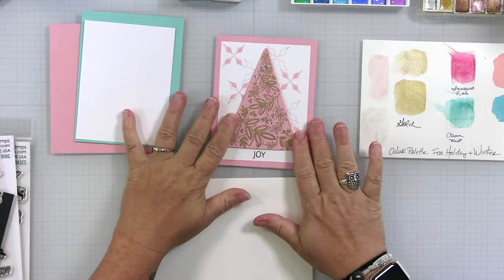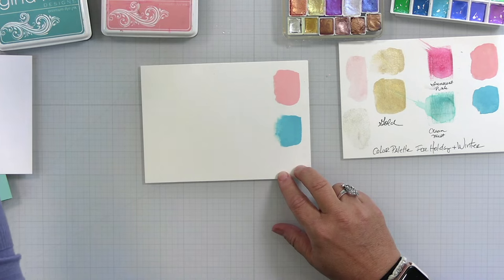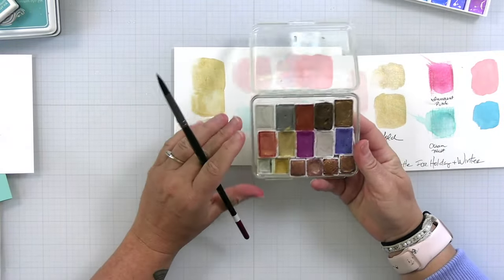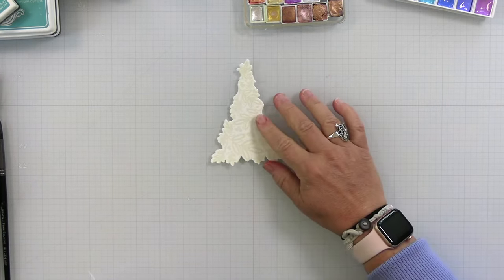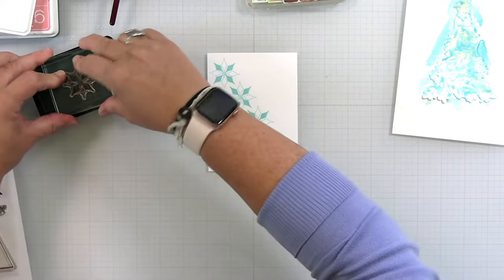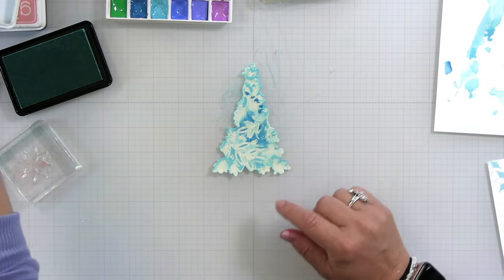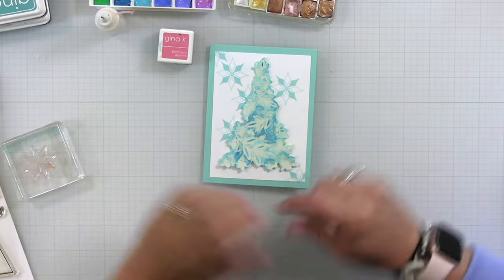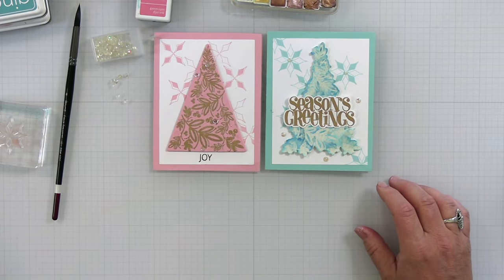LIVE Replay: Pink, Gold and Ice Blue for Holiday Cardmaking with Gina K Designs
In this week’s live, I’m sharing my newest stamp set with Gina K Designs called Merry Everything AND, we’re going talk about some of my favorite color combinations for this holiday season: PINK, GOLD and ICE BLUE.

Oh, and it’s going to be a full on lesson on metallic watercolors…. Yep, we’re going there.

A gift of grace from me to you! I would love it though if you joined my email community.

[ Amazon US ]

• CARD STOCK 8.5 X 11- Ocean Mist- Heavy Weight – Gina K Designs, LLC

• CARD STOCK 8.5 X 11- Innocent Pink- Heavy Weight – Gina K Designs, LLC

• CARD STOCK 8.5 X 11- White- Layering Weight – Gina K Designs, LLC

• Amazon.com: Paul Rubens Artist Watercolor Paints-Metallic Glitter Solid...
[ Amazon US ]

• Amazon.com: Arteza Metallic Watercolor Paints, Set of 24 Half Pans, Pearl...
[ Amazon US ]

• Amazon.com: Holbein Artists' Watercolors - Pastels, Set of 12, 5 ml, Tubes...
[ Amazon US ]

• Amazon.com: Arteza Pastel Watercolor Paint Set with Water Brush, 12...
[ Amazon US ]

• Amazon.com: WHITE NIGHTS Artists' Grade Watercolors set 12 Full Pans Pastel...
[ Amazon US ]

• Amazon.com : Princeton Heritage, Series 4050, Synthetic Sable Paint Brush...
[ Amazon US ]

• ADHESIVE- Connect Glue- Large Bottle 2 oz. – Gina K Designs, LLC

• STORAGE- Fine Tip Bottles- 3 Pack – Gina K Designs, LLC

• TOOL- Tidy Towel (New and Improved!) – Gina K Designs, LLC

• ACRYLIC BLOCK- Comfort Blocks- set of 5 – Gina K Designs, LLC

• TOOL- Pick and Stick Tool – Gina K Designs, LLC

JOIN THE CRAFT YOUR JOY COMMUNITY
This community is FREE and will show up automatically in your student dashboard after you join. C'mon in and introduce yourself. You can also use this space to share projects and ask questions along the way. I'm happy to help!